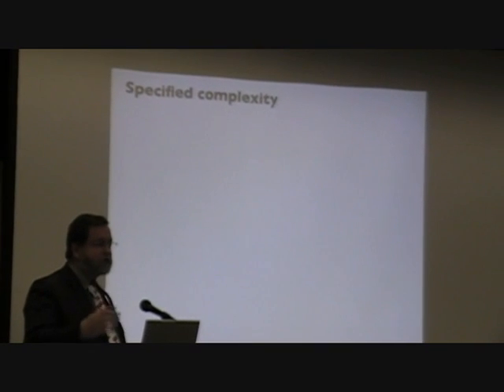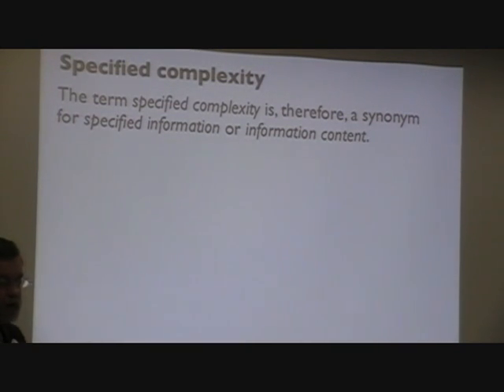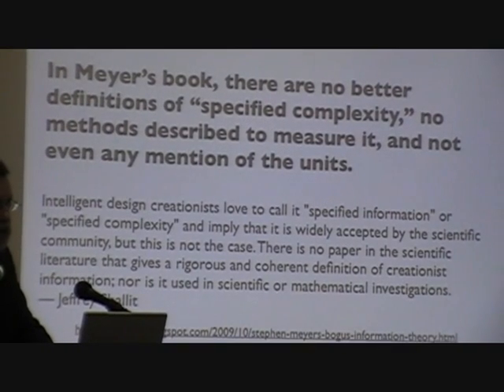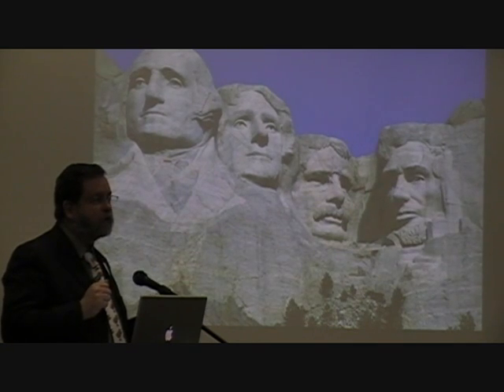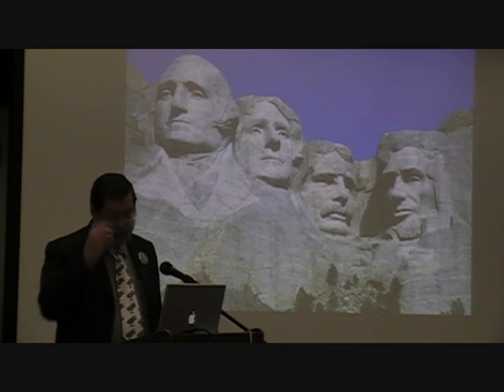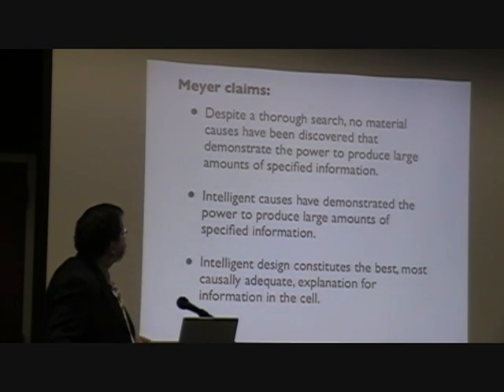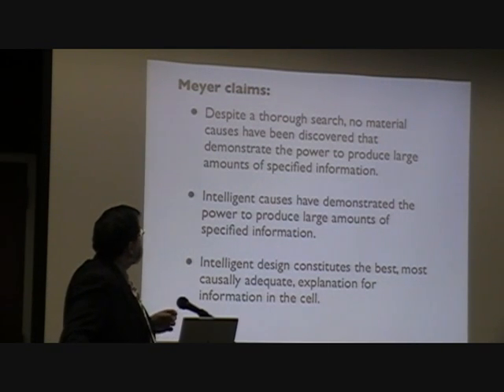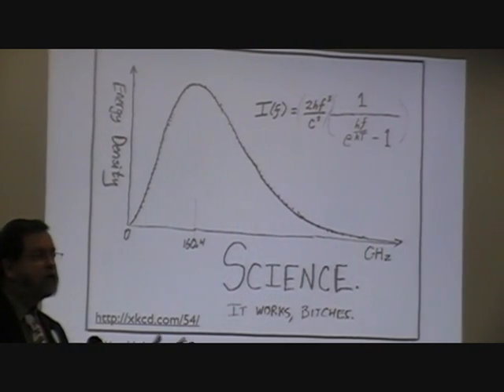PZ Myers on Creationism 3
I split the video into 12 parts due to YouTube's requirement of 10 minute videos.

PZ Myers gave a talk on January 26th, 2010 concerning "Complexity and Creationism" at Sacramento City College.  He addressed the issue of complexity as the Intelligent Design creationists try to use it.  This event was presented by Sac City Freethinkers, a student club uniting atheists, agnostics, secularists, humanists and other skeptics.  I edited and published the video and Devario Lopez filmed it.  I hope you enjoy the video.

PZ Myers is Associate Professor of Biology at University of Minnesota, Morris. He is the author of the noted and widely acclaimed science blog Pharyngula.